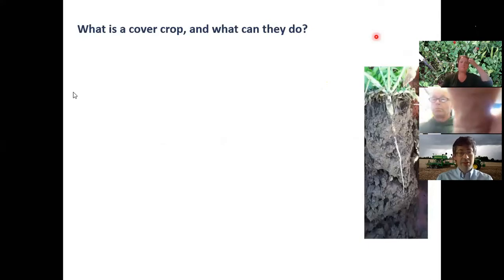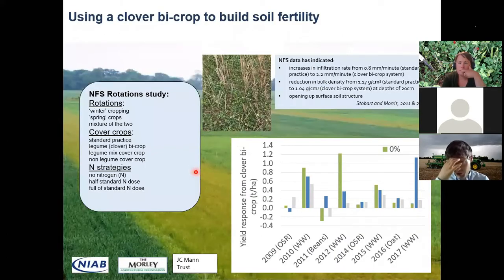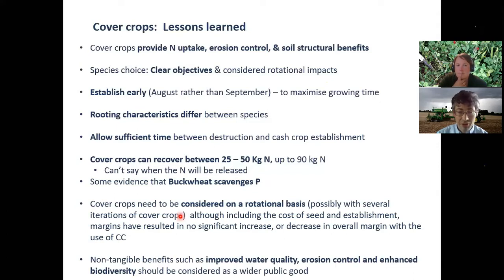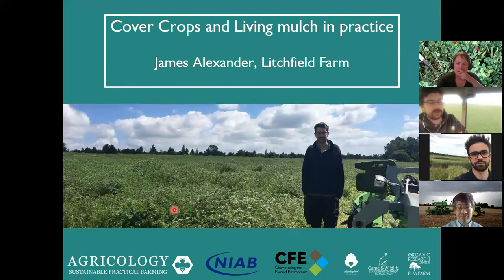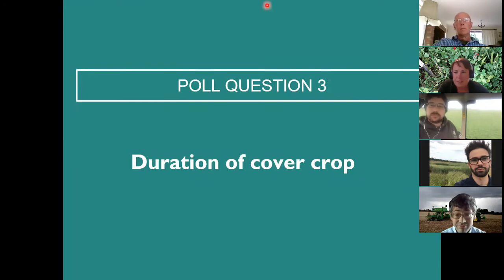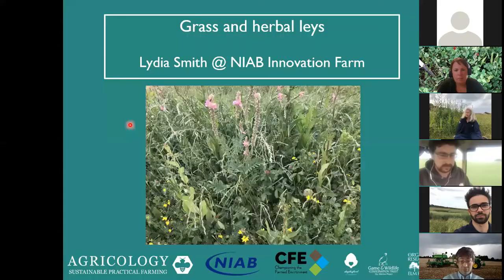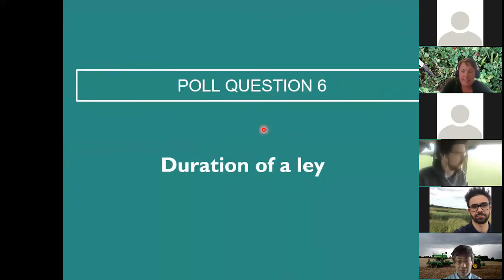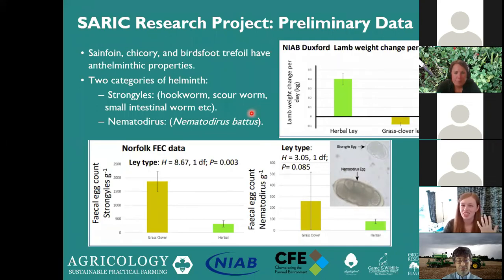Cover crops, living mulch and Leys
This Virtual Field Day was held in collaboration between Agricology, NIAB, Cereals and CFE. With researchers and farmers live in the field at the Cereals site and NIAB Innovation Farm.